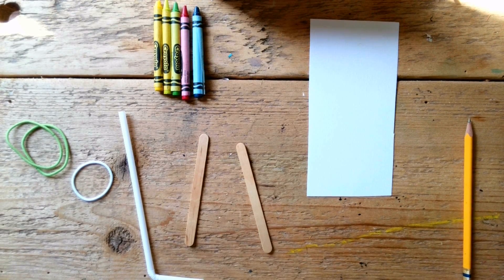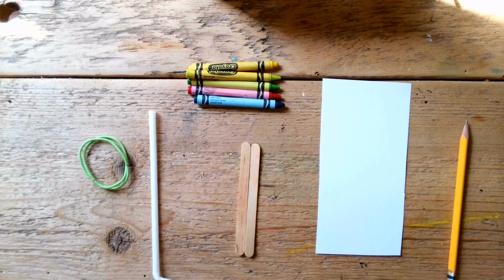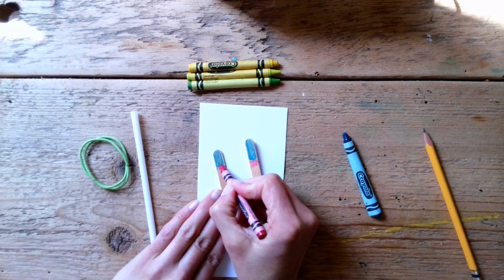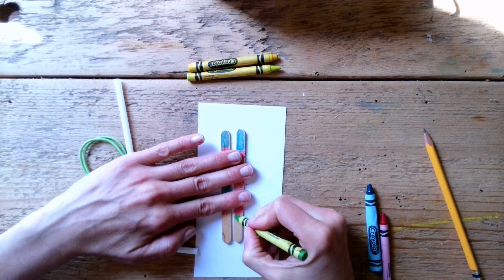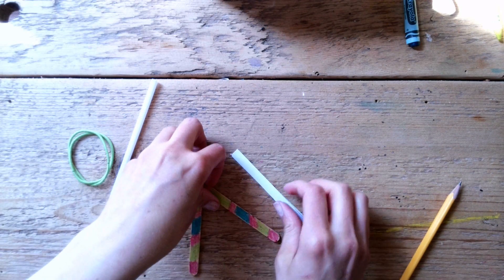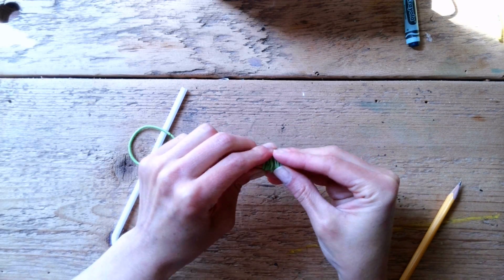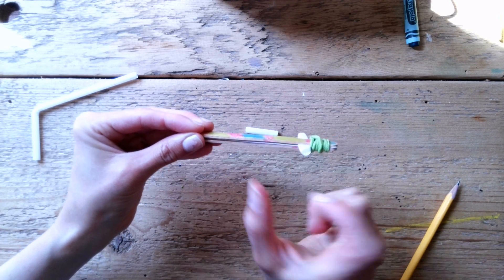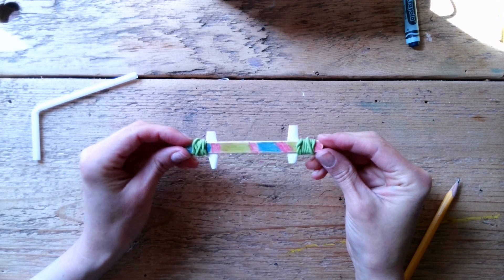MCW ART and MUSIC Popsicle Stick Harmonica